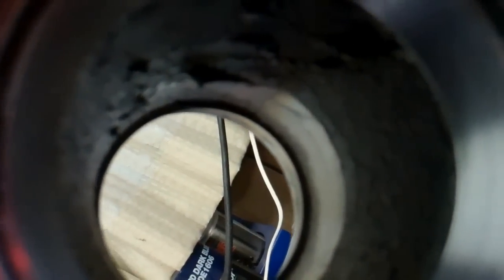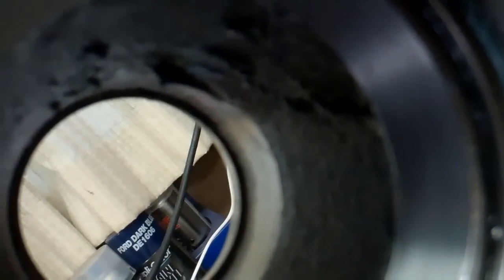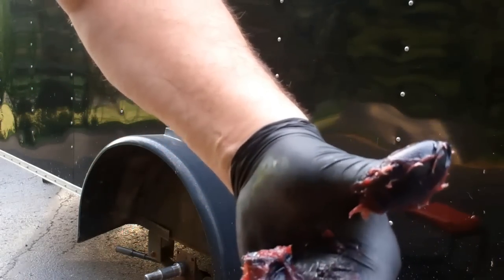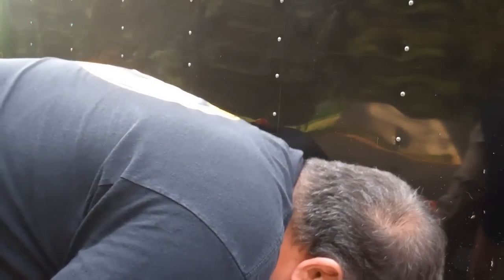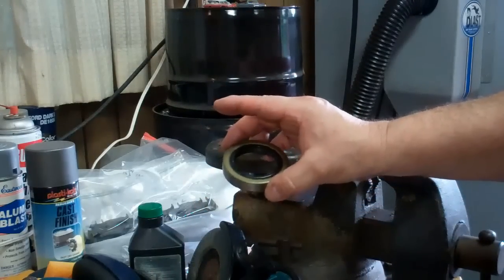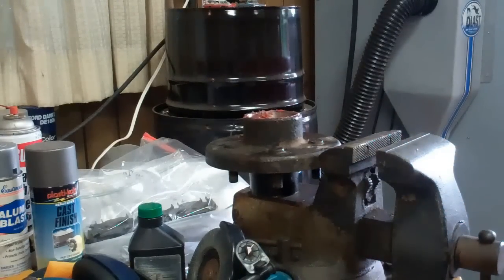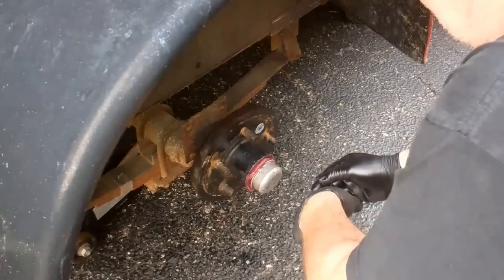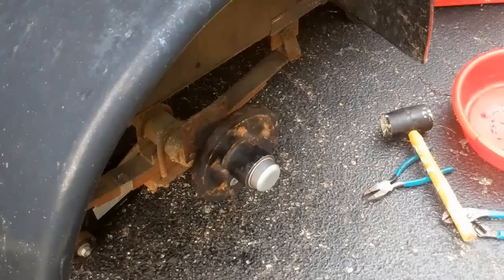How to Repack Trailer Bearings and Seals (Part 2 of 2)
Part two of repacking trailer bearings and replacing bearing seals.